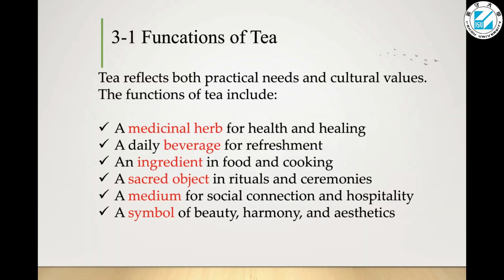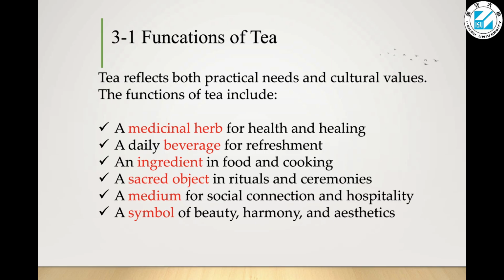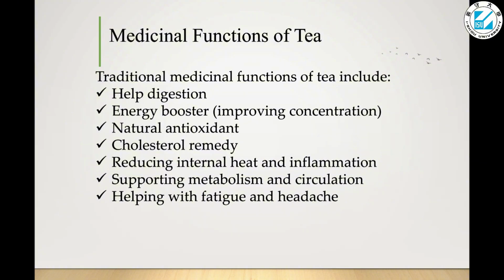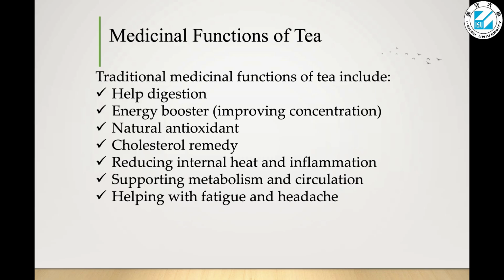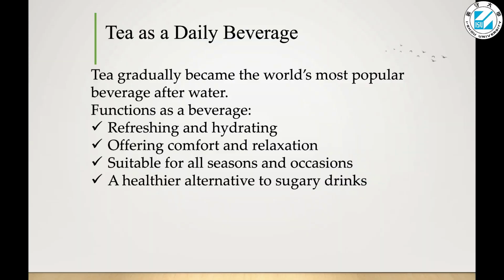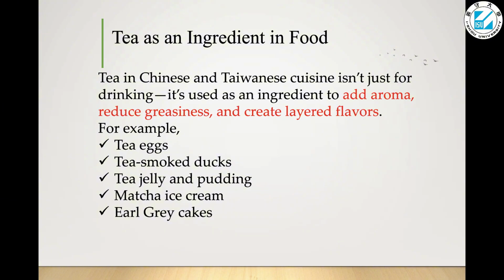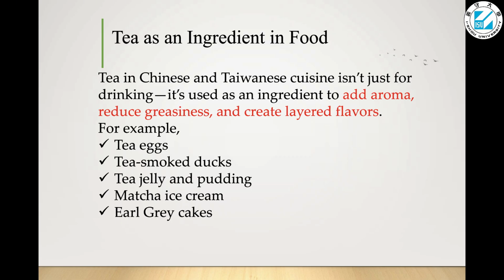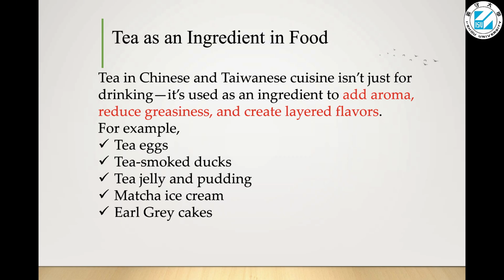茶藝賞析_Functions of Tea (3-1-1: Practical Needs and Cultural Values)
授課教師：義守大學范燕姬副教授